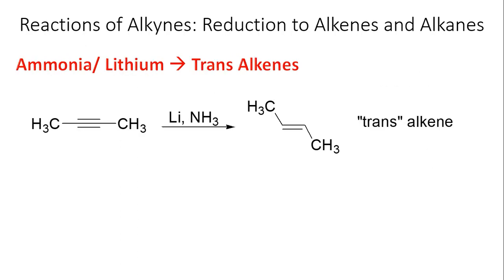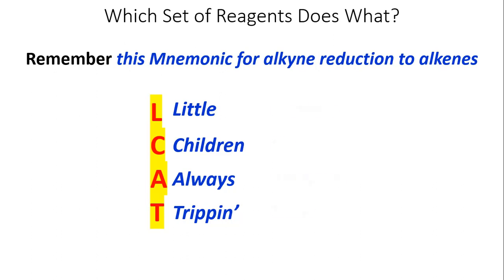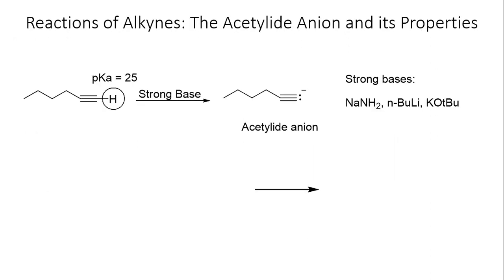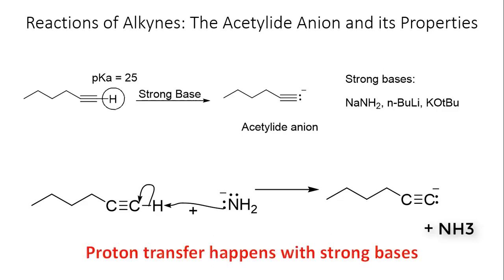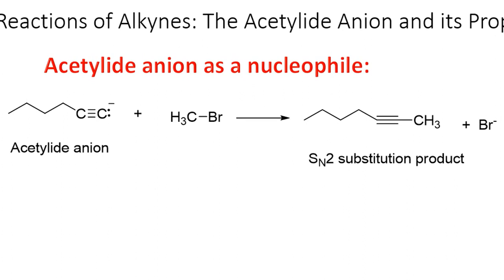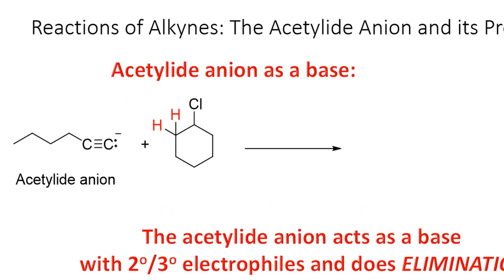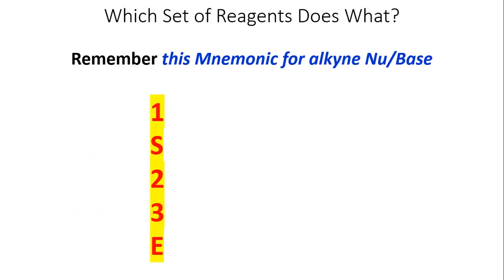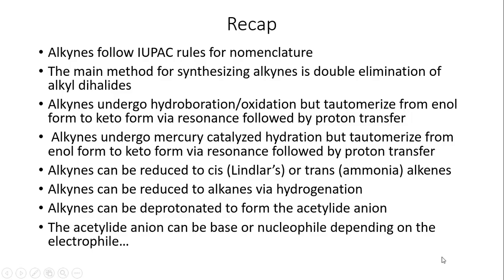Reactions of Alkynes Part II 2018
Brief introduction into the synthesis, nomenclature and reactions of alkynes.